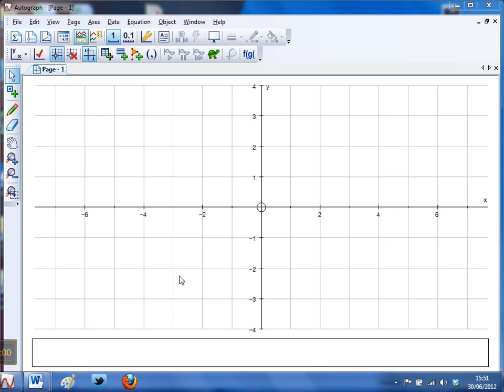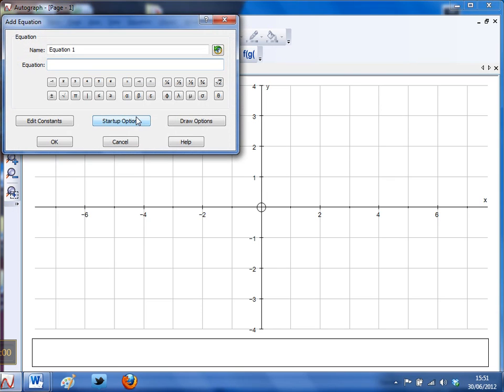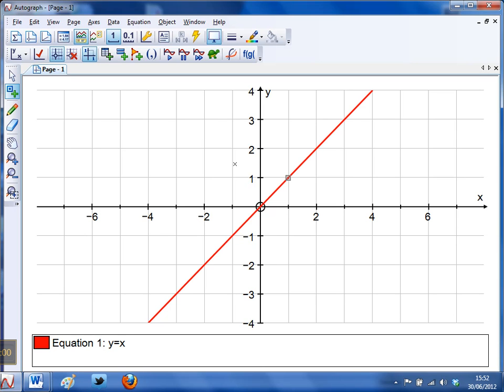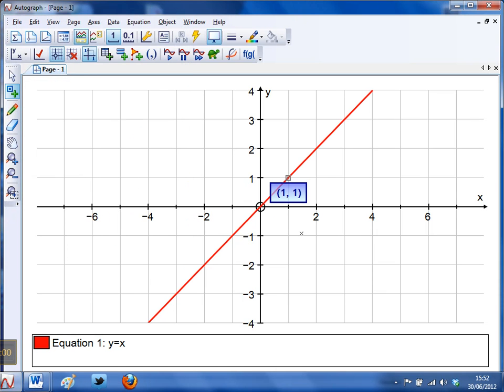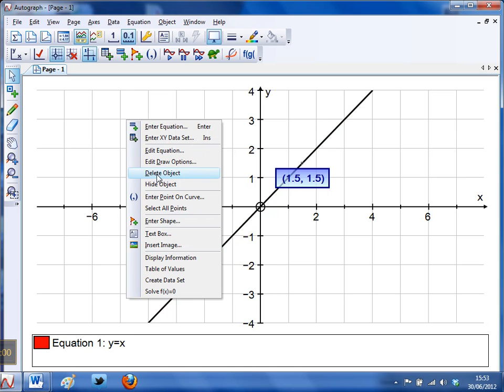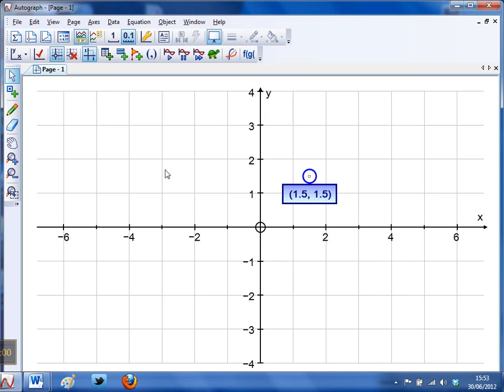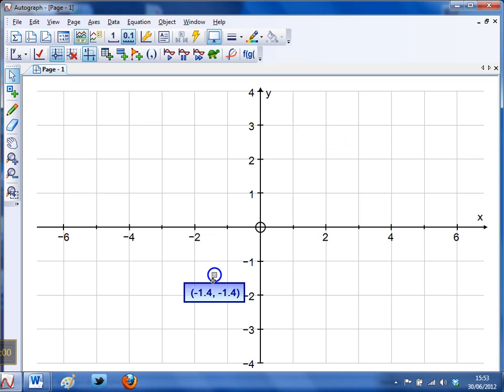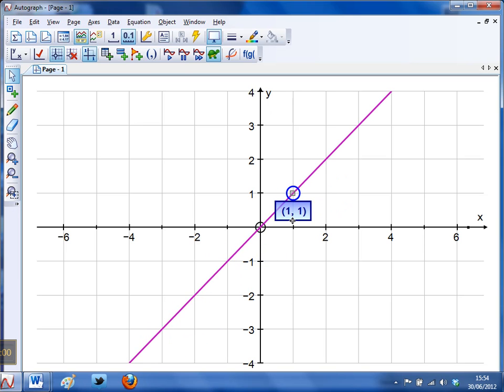Mr Barton's Autograph Video 71 - Find the Line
Here is a quick idea for an activity that should help your learners practise identifying the equation of a line from the points that lie on it. A line is constructed, and a point attached to it, but the line is then hidden! Can your students figure out the equation of the line by moving the point up and down? Fire up the turtle and test out their answer!